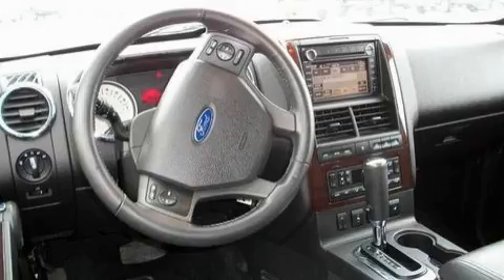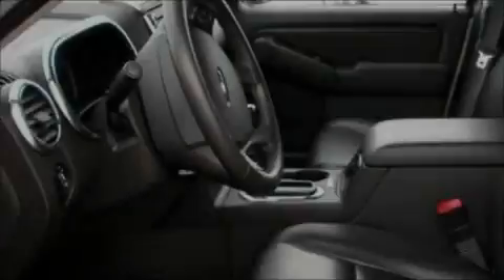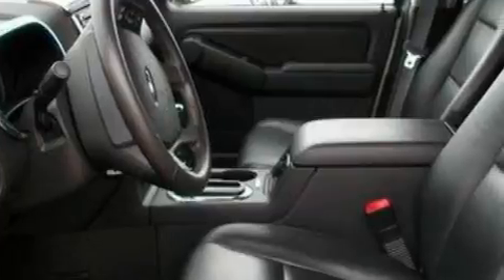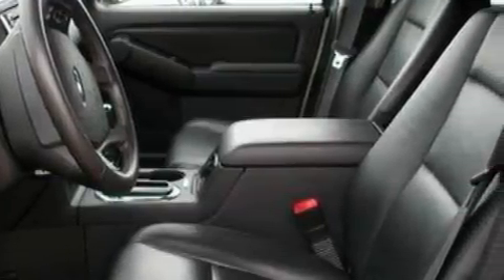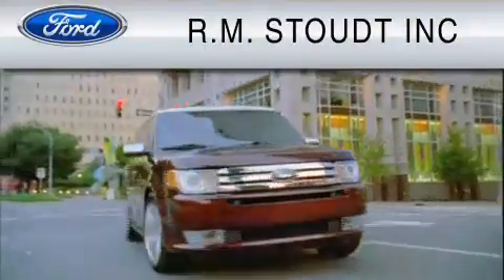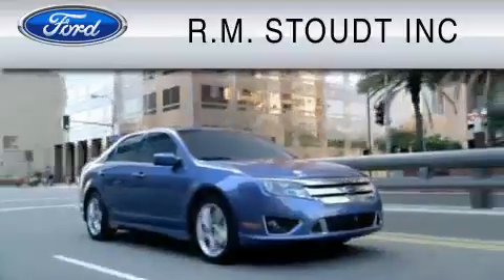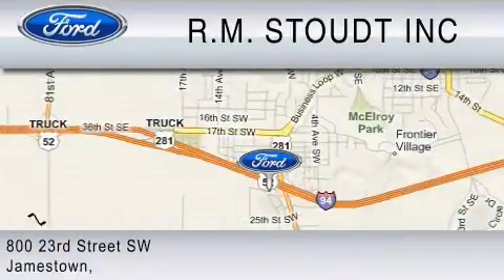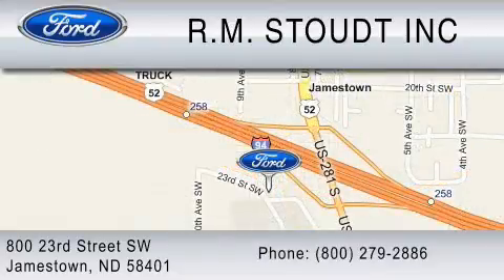Used 2008 FORD EXPLORER Tappen ND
Year: 2008
 Make: FORD
 Model: EXPLORER
 Engine: 4.0L V6
 Trans.: AUTO 5SPD
 Exterior: GRAY
 Miles: 20,600

 800 23rd. Street SW

 Used 2008 FORD EXPLORER Jamestown  ND